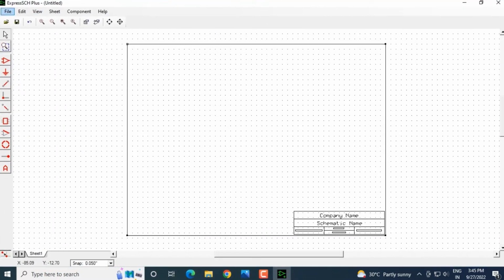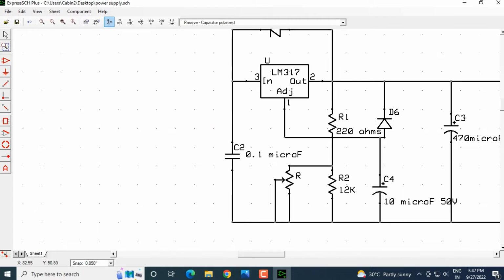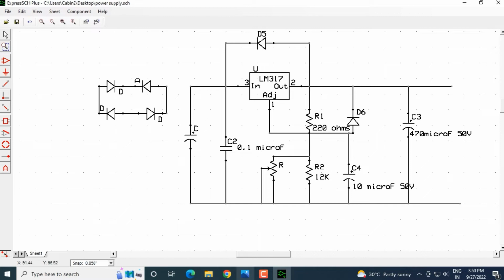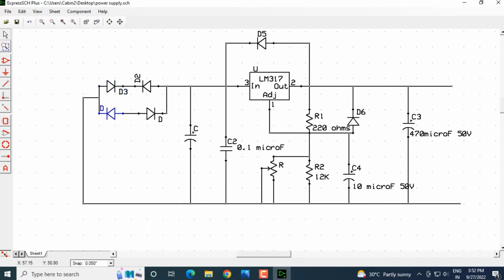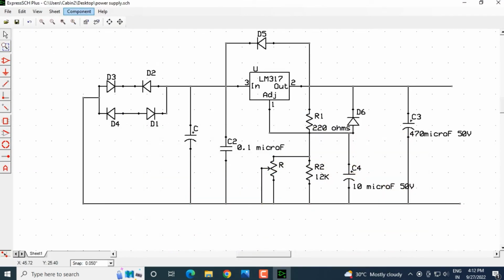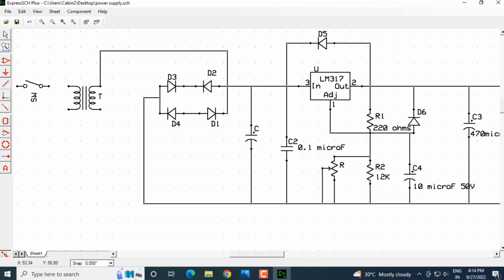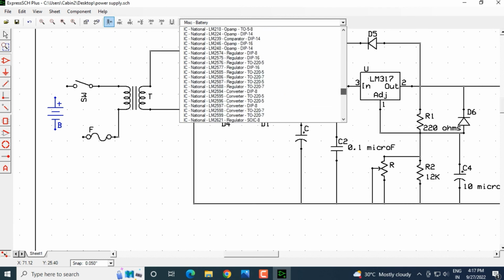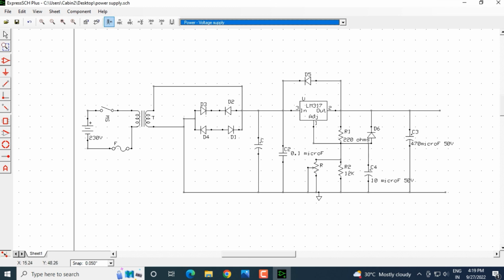example of circuit design part2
Example about how to draw schematics